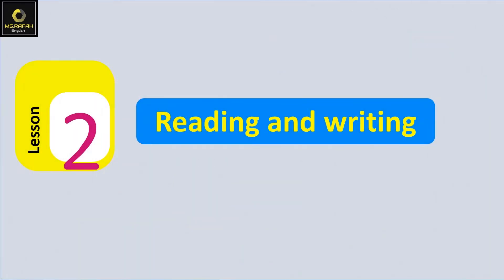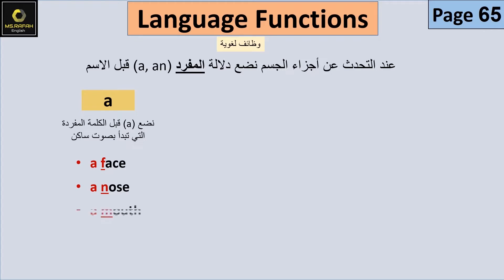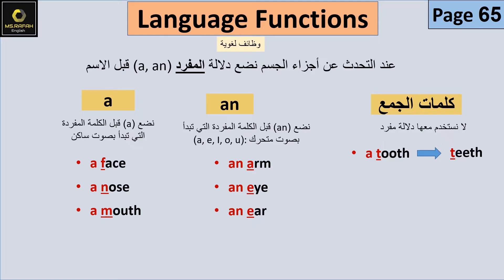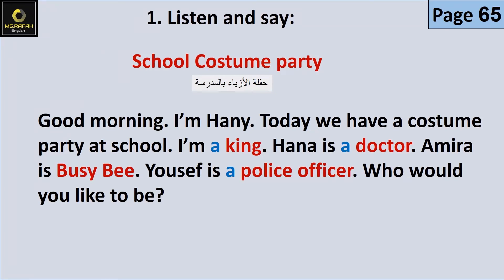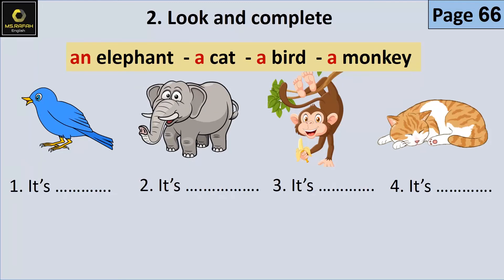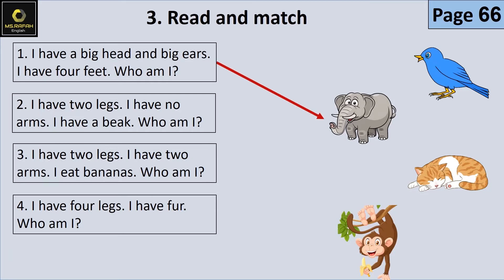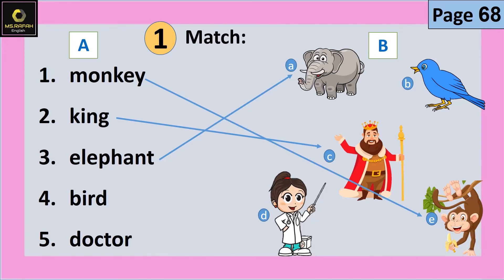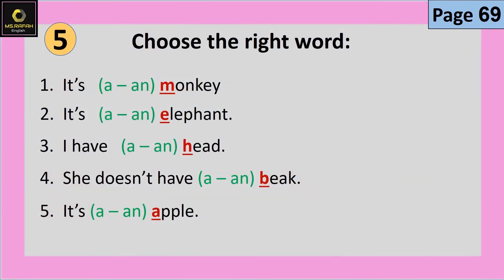Bit by Bit 2 2022 الوحدة الثانية الدرس الثاني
المنهاج المصري , كتاب خارجي
Bit By Bit 2 2022
Unit 2 lesson 2. Reading and writing

الوحدة الثانية:
1. الدرس الأول (الصفحة 56 - 63 ) :